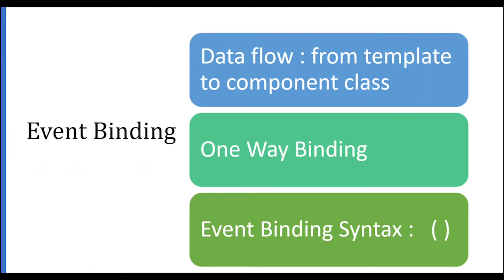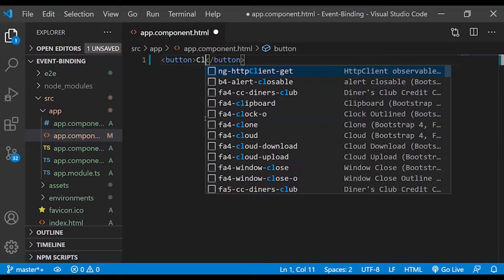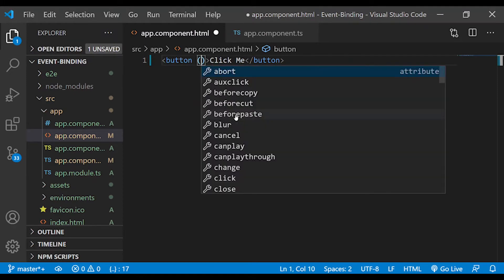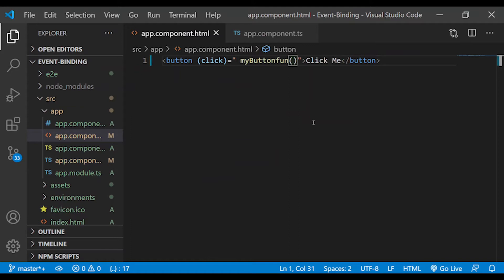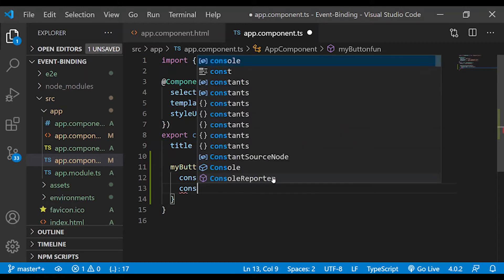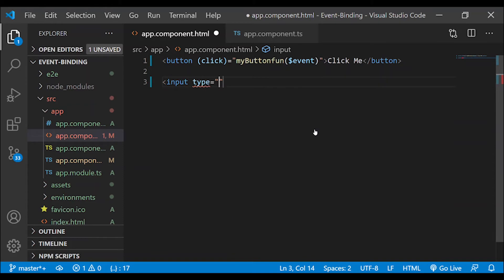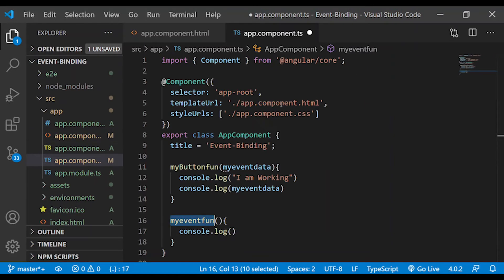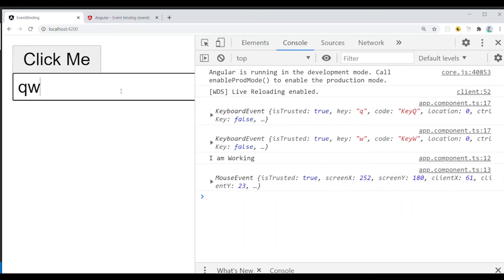Angular Data Binding – Event Binding | #7 Angular Tamil Tutorial for Beginners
Angular Data Binding – Event Binding :

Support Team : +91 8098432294